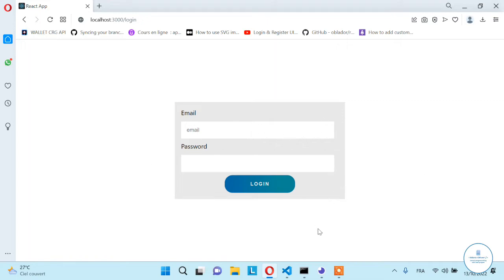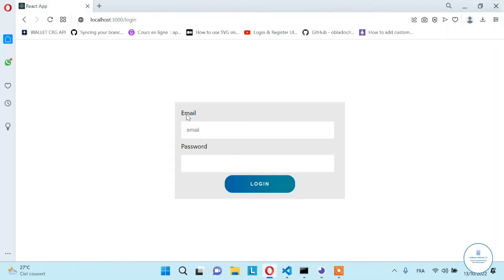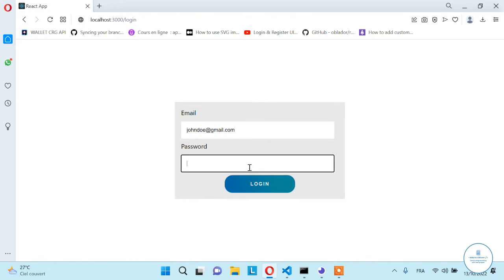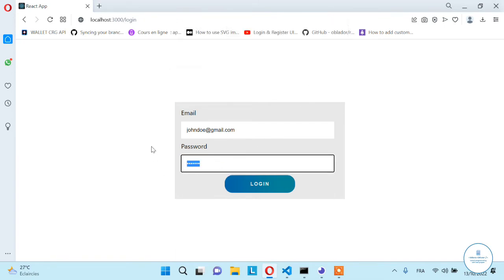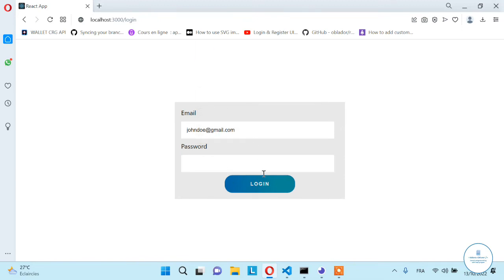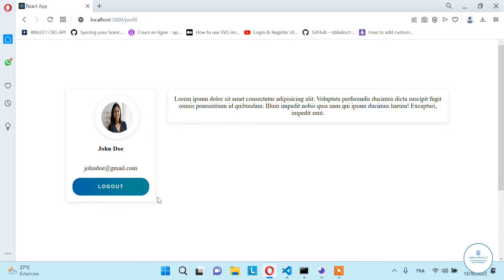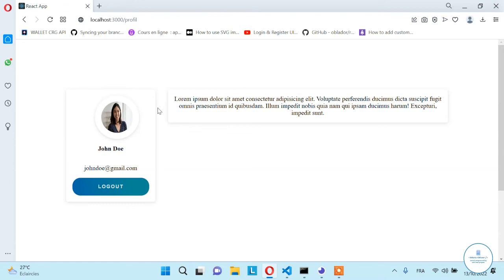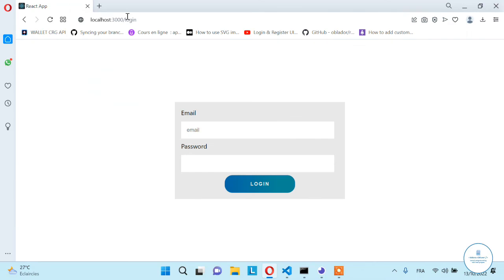React Authentication With Context API - How To ? Introduction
sorry, I'm in a rainy area so it was raining during the tutorial. I hope you don't mind too much. In this tutorial you will learn how to handle authentication using React's context API, React Toastify & hooks.